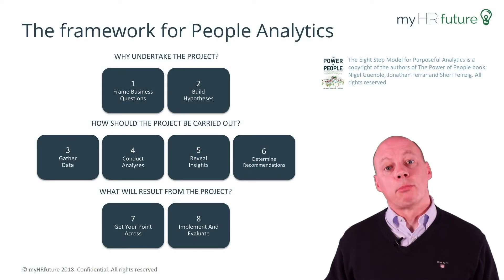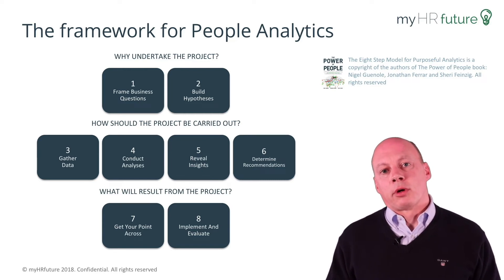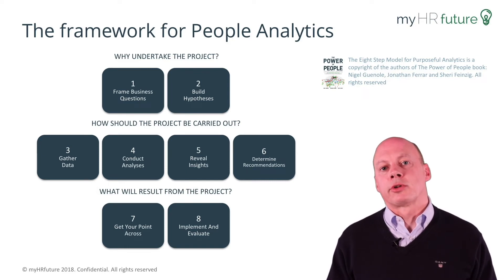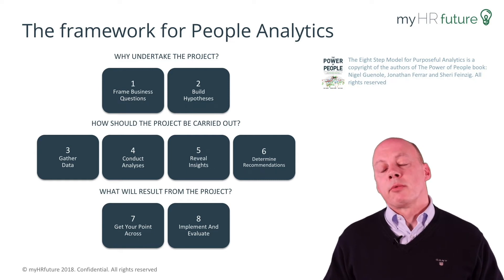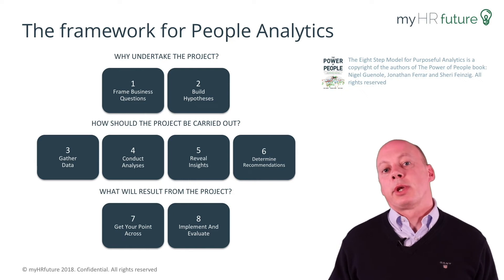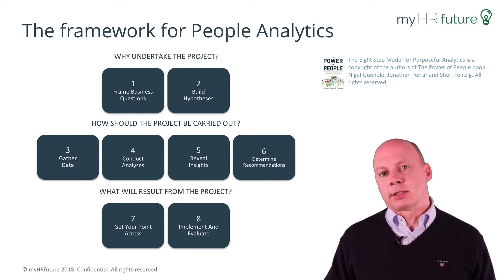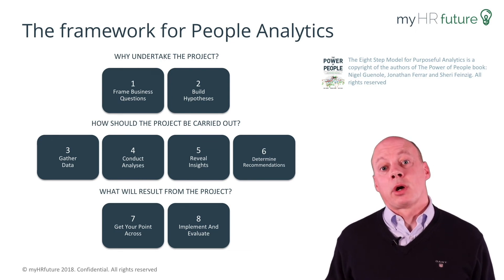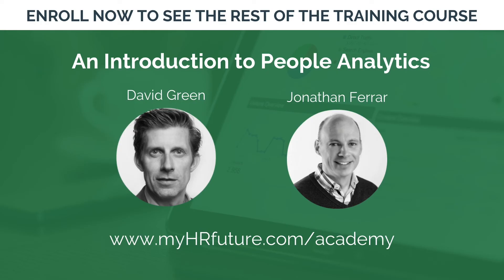HOW TO RUN A SUCCESSFUL PEOPLE ANALYTICS PROJECT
Edition 4 with Jonathan Ferrar, who takes us through the critical steps in running a successful People Analytics project, making sure that you always start with the Business problem. This content comes from the myHRfuture Academy online training course called "Introduction to People Analytics" - go to enroll.

The myHRfuture Academy is the leading destination for HR professionals looking for online courses that focus on the future of the HR profession.
Our course content is designed by leading HR professionals that are innovators and experts in their fields. They regularly run workshops or present at industry conferences and come from some of the world’s largest companies.

We know that you're busy and that in-person training or conferences can be expensive and time-consuming, that's why we've created bite-sized training courses that are broken into short video clips and are designed for you to get incredible insights at the pace that you want, so you can learn wherever and whenever you want.